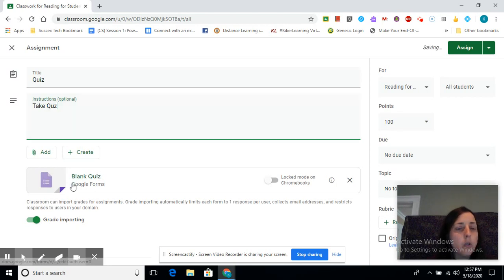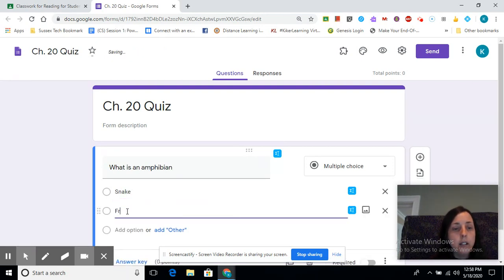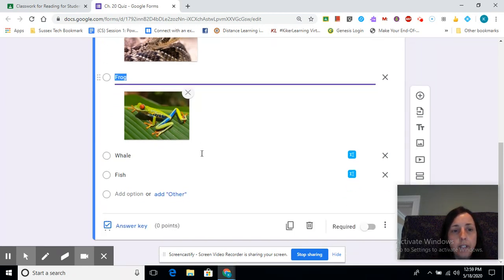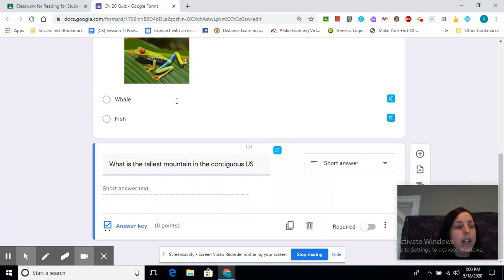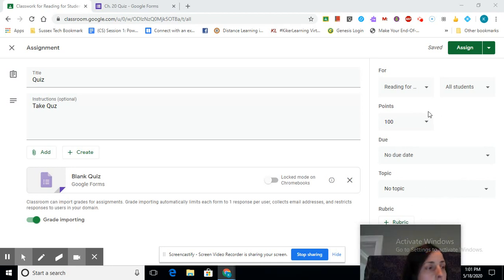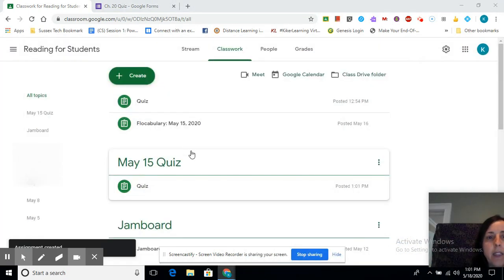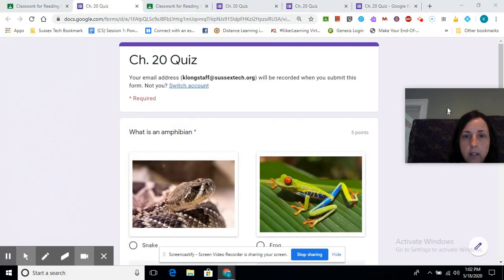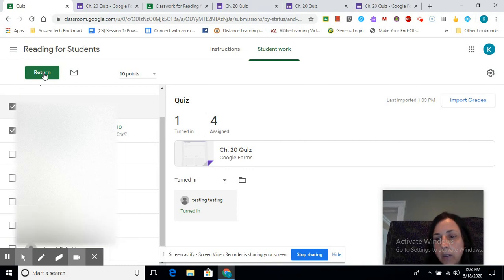Self Grading Quiz in Google Classroom Using Google Forms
Self Grading Quiz Google Forms